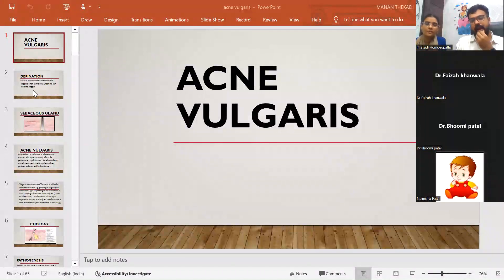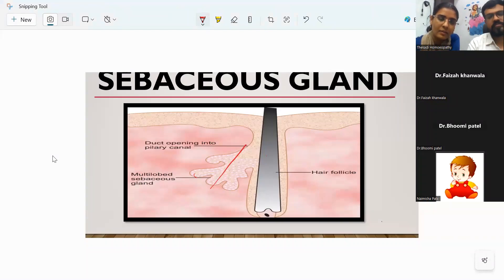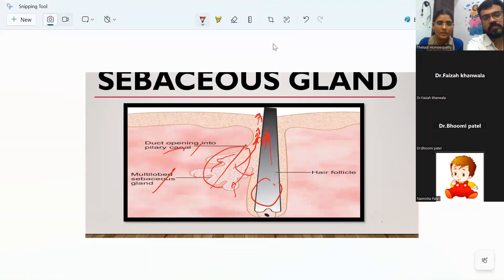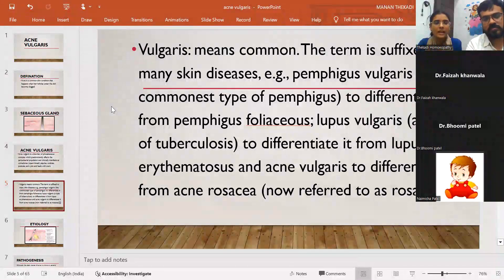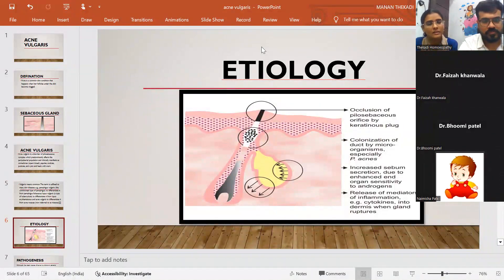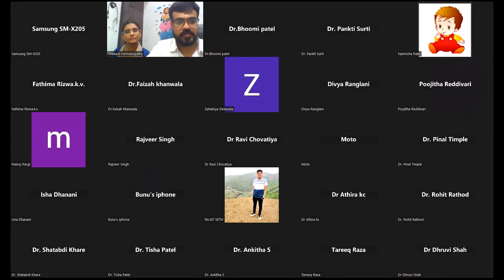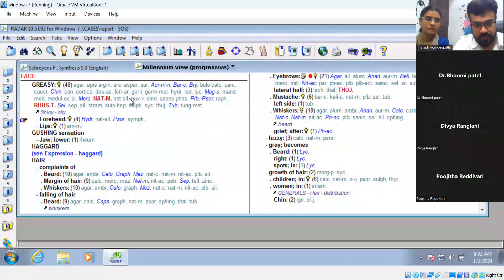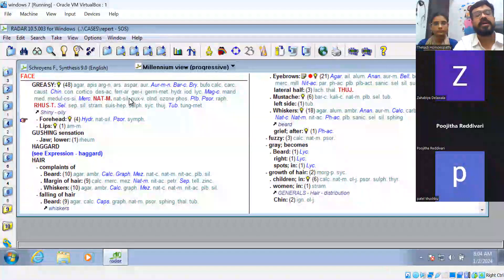ACNE VULGARIS (PART - 1)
In this video lecture, you will learn about :-

● Types of acne
● What is acne vulgaris?
● What is the etiology of acne vulgaris?
● Homoeopathic management regarding it.

For more learning you can join our Thekadi Homoeopathic Academy.